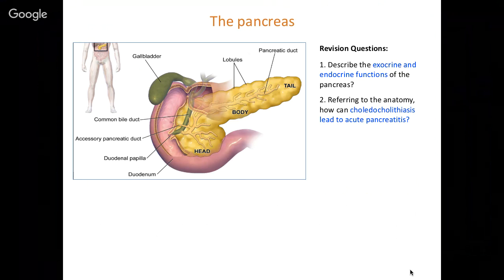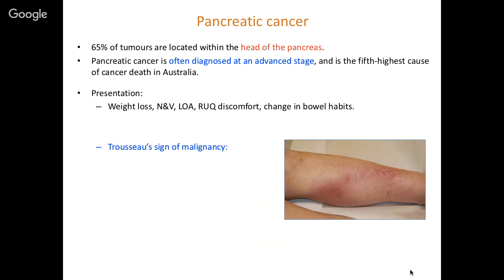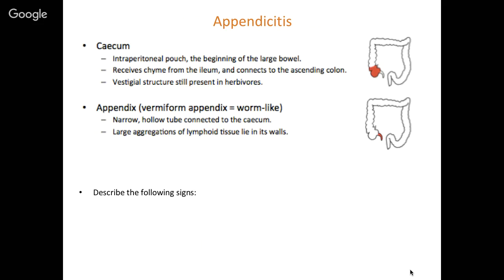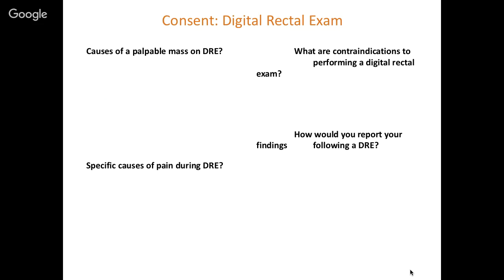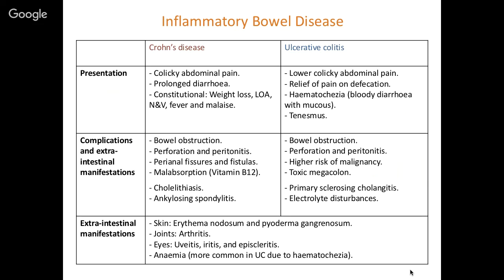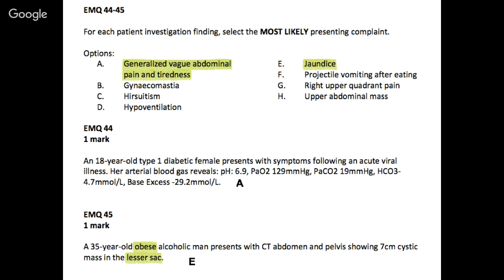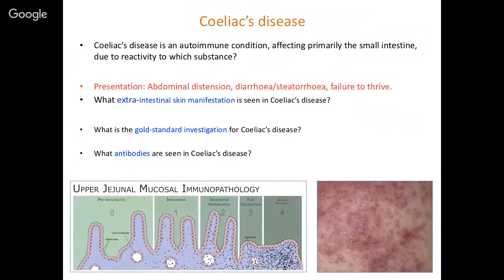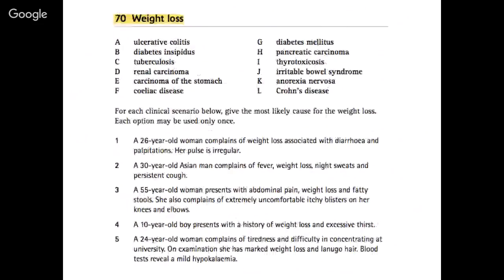Year 3B Revision Lecture: GIT II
The seductively sagacious Julien takes us through part 2 of his much-appreciated GIT revision lecture.

This lecture covers Lower GI and perianal conditions